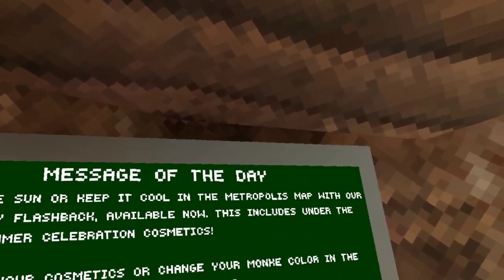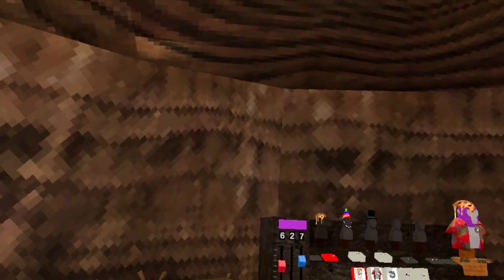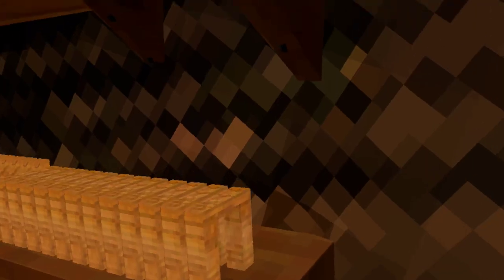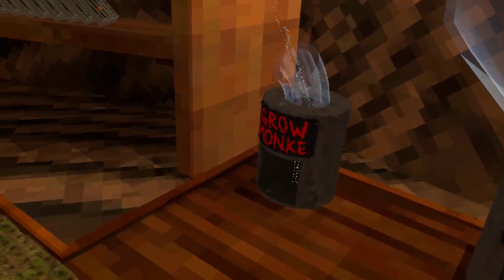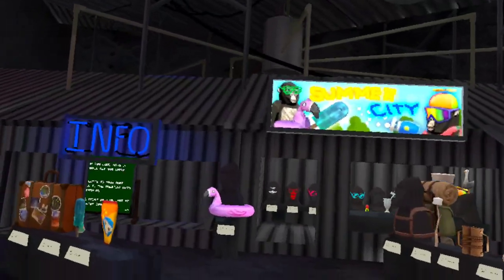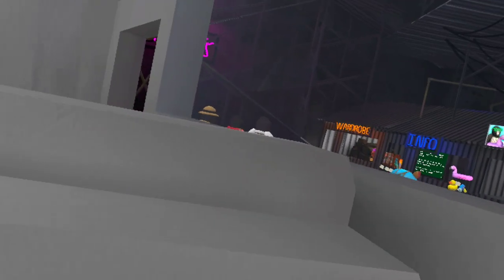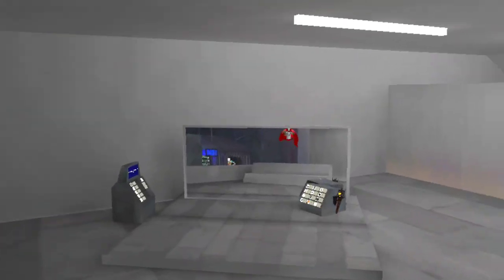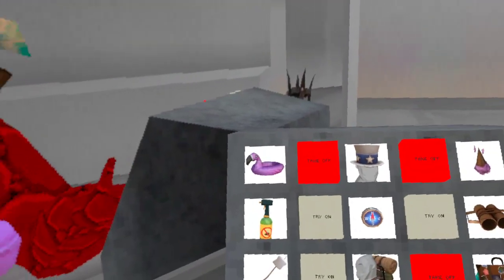"Gorilla Tag Update: Attic Map and Summer Flashback"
Exploring the latest Gorilla Tag update, I'm delving into the new Attic map and reminiscing with the Summer Flashback. The update introduces a nostalgic journey through past summer events and a fresh playground for players in the form of the Attic map. It's a blend of new experiences and fond memories, all wrapped up in the vibrant and engaging world of Gorilla Tag.